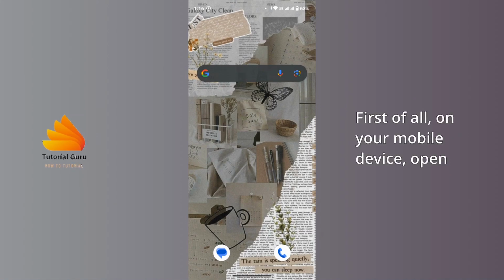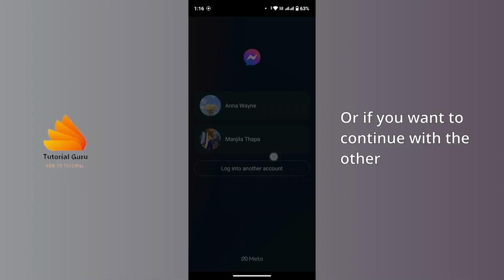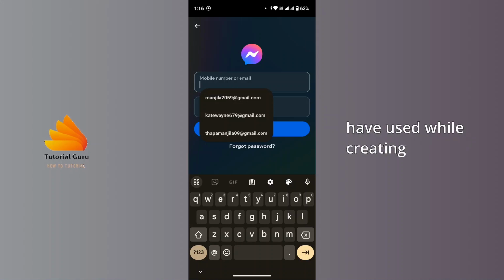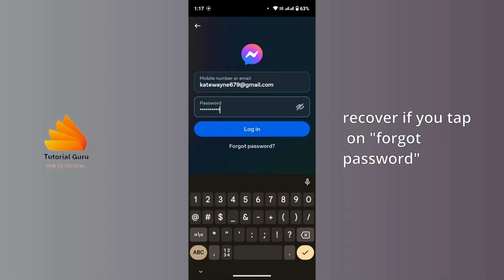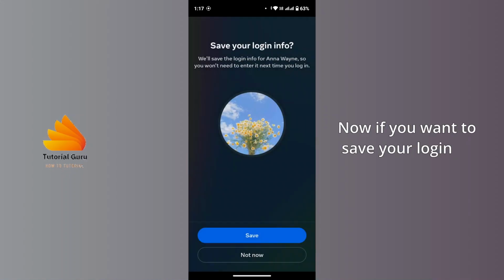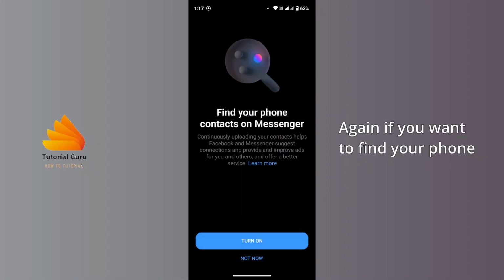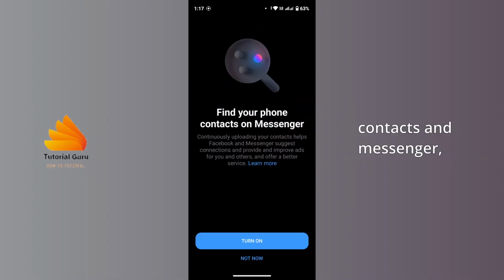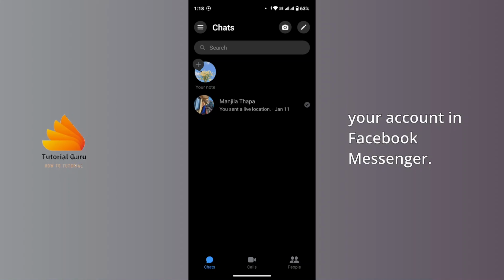How to Login Messenger?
Learn How to Login Messenger with quick and easy steps.

Struggling to login to Facebook messenger app. No more struggle, this guide from Tutorial Guru will guide you on logging into your messenger app with ease.

© Tutorial Guru